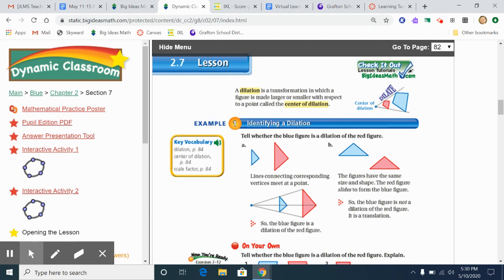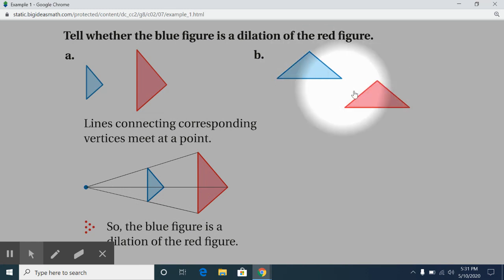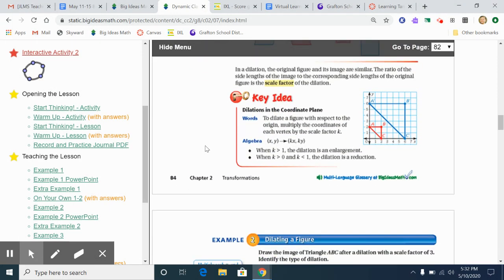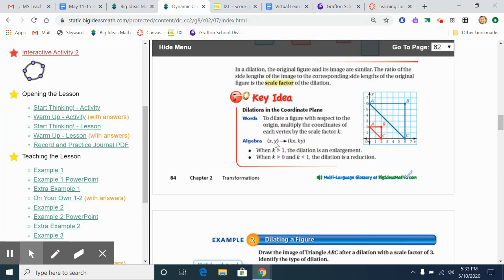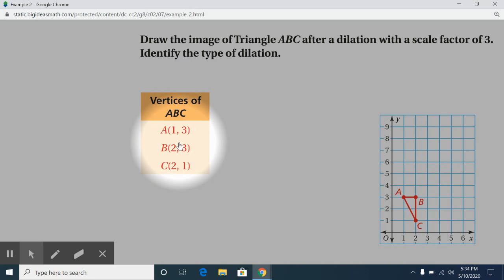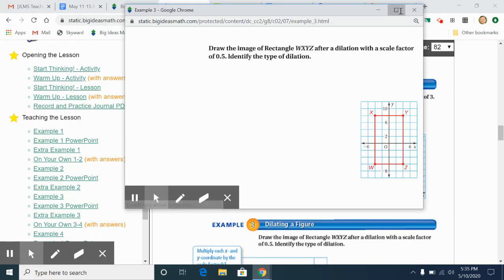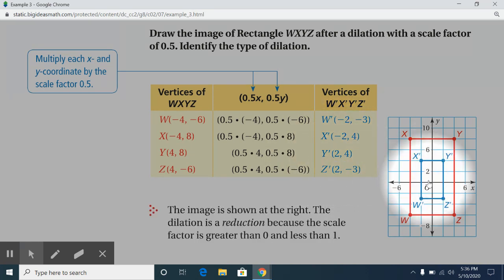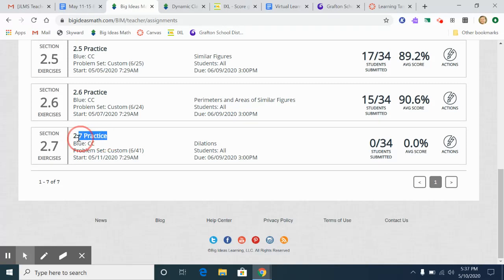Math 8: 2.7 Lesson